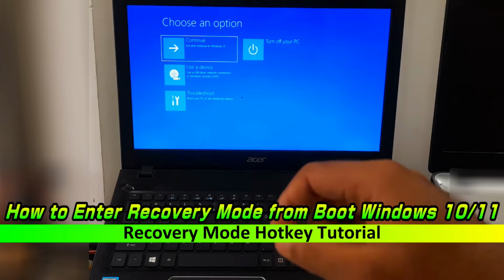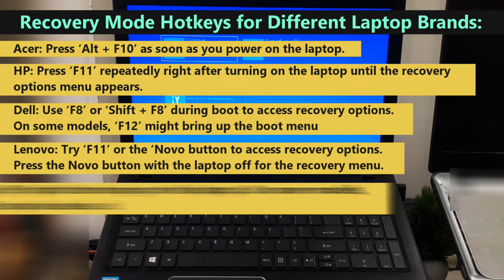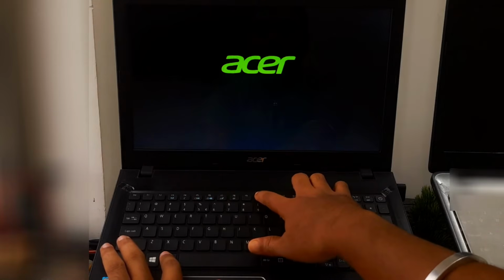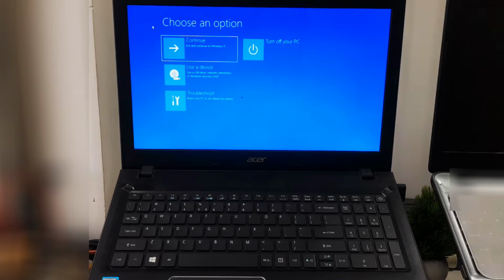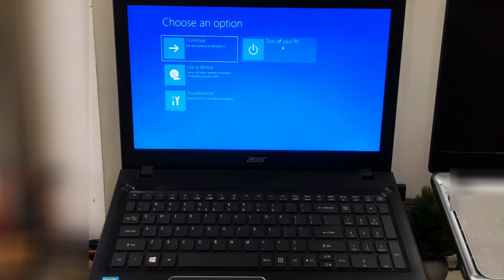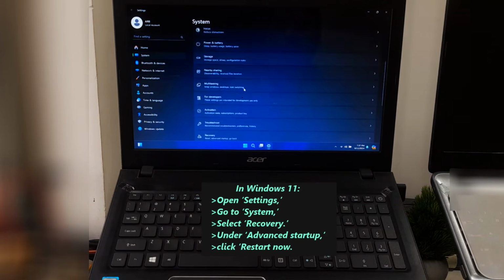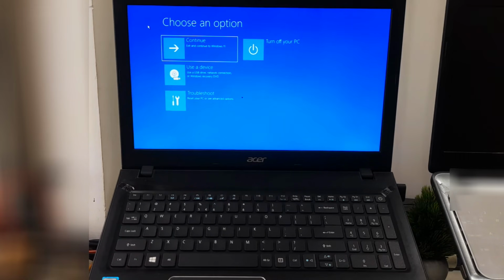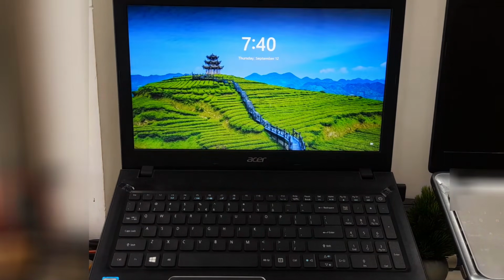How To Enter Recovery Mode from Boot Windows 10/11 – Recovery Mode Hotkey Tutorial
Here’s a step-by-step guide on how to enter Recovery Mode from boot in Windows 10 and 11! Whether you're troubleshooting your PC, resetting Windows, or accessing advanced startup options, knowing how to enter Recovery Mode can be crucial. In this video, we'll walk you through the simple steps and hotkey combinations to access Recovery Mode directly from boot.

What You'll Learn:
How to enter Recovery Mode in Windows 10/11.
The exact hotkeys to press during boot to trigger Recovery Mode.
How to troubleshoot and repair your Windows system using Recovery Mode options.
Reset or refresh your PC, restore it from a backup, and more.